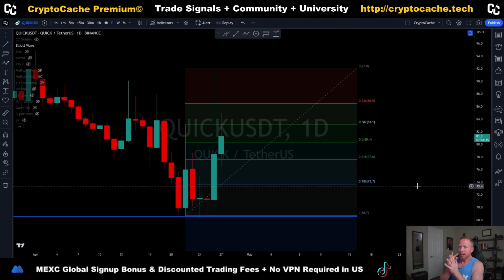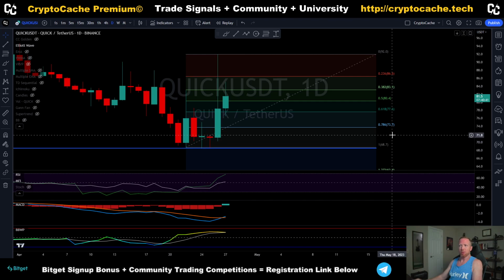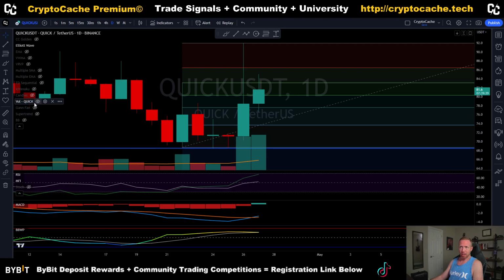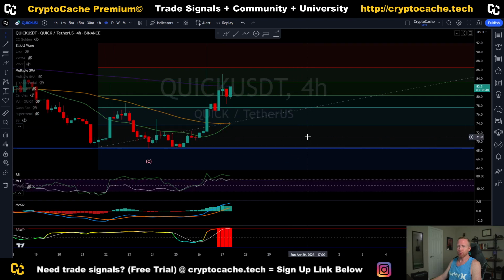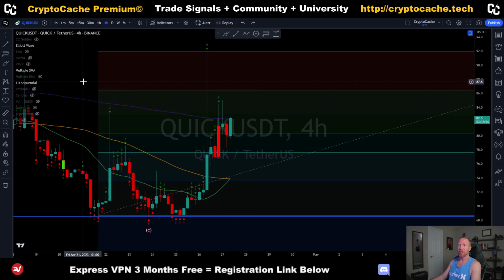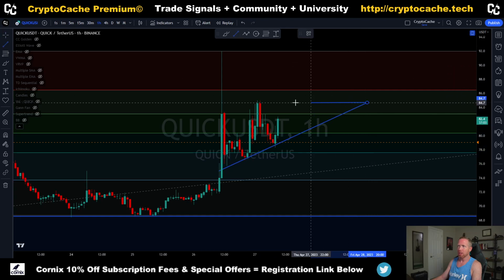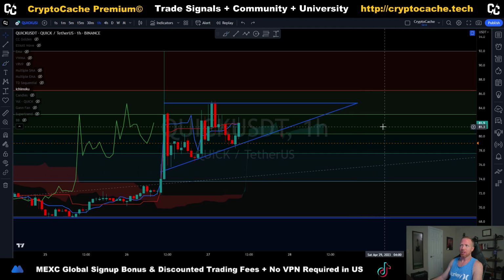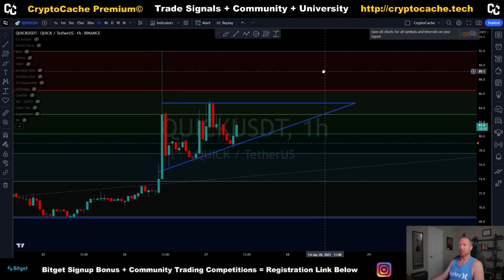QUICKSWAP COIN - PRICE NEWS, ELLIOTT WAVE, FIBONACCI, TECHNICAL ANALYSIS AND UPDATE TODAY